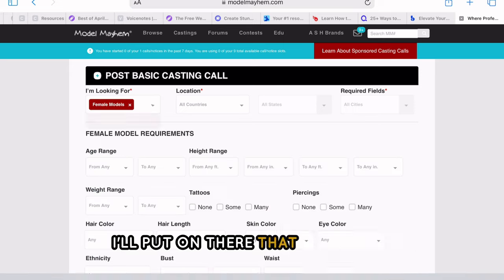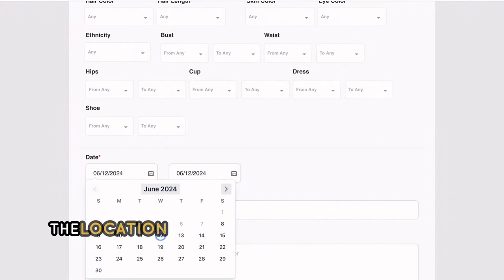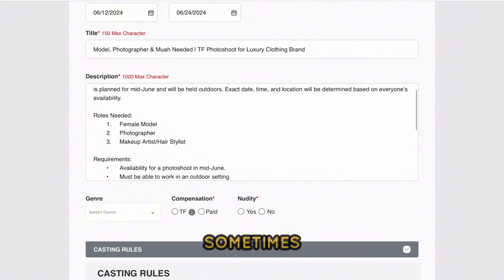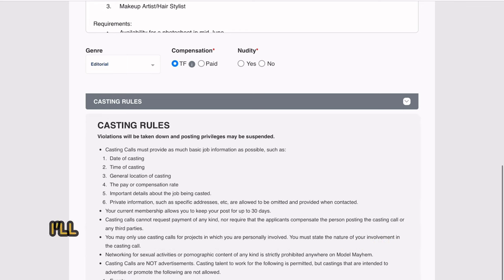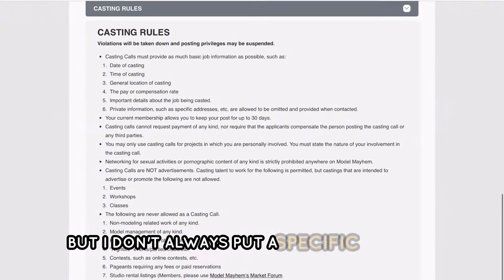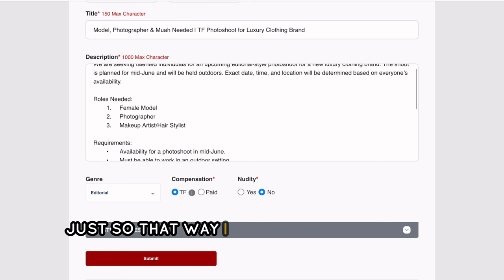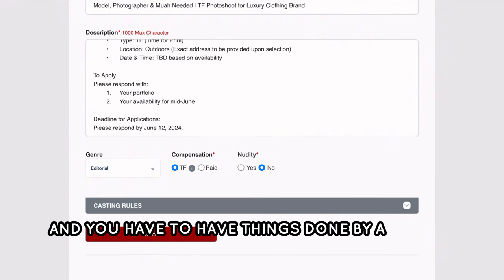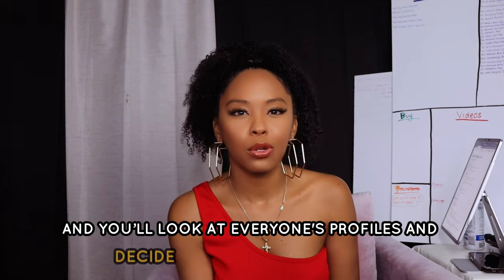Free Professional Photoshoot Hack Exposed For Better Photos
☀️🔥How To Plan A Professional Photoshoot For Free | Day 9 of Heatwave Hustle: The Ultimate Summer Success Bootcamp with Iconic Fashion Figure!

Dreaming of a professional photoshoot but working on a tight budget? In Day 9 of Heatwave Hustle, I’m walking you through how to plan a photoshoot for FREE. Learn how to assemble a talented team of photographers and models as well as makeup artist willing to work for free, and get tips to ensure your photoshoot is a success!

Day 9: How to Plan a Photoshoot For FREE - Step-by-Step Guide

In today's video, you'll learn:
1. Step-by-Step Planning: Detailed guidance on planning your photoshoot for FREE from start to finish.
2. Assembling a Team: Tips on how to find and recruit photographers and models who will work for free.
3. Location Scouting: How to choose the perfect location without spending a dime.
4. Essential Tips for Success: Proven strategies to ensure your photoshoot runs smoothly and produces stunning results.
5. Creating a Professional Environment: How to maintain professionalism and make the most of your team’s talents.

* Cost-Effective Solutions: Perfect for entrepreneurs and creatives on a budget.
* Practical Advice: Get actionable tips that you can implement immediately.
* Professional Results: Learn how to achieve high-quality photos without breaking the bank.

🤑🤑 Ready to hustle? Start your summer with a sizzle and hustle your way to success!

* Share your progress with HeatwaveHustle

👉 Have questions? Drop them in the comments below, and we'll answer them in our upcoming videos!

Get ready to hustle and make this summer your season for success. Let's do this together!

Time Stamps:

00:00 - How to Plan a Photoshoot For Free - Step-by-Step Guide | Heatwave Hustle Day 9

00:57 - Define Your Free Photoshoot Concept

02:02 - Determine The Details of Your Photoshoot For Free

04:01 - Find Your Team of  Free Photographers, Free Models & Free MUAH for Your Photoshoot

06:04 - Online Casting Call Tutorial for a Free Photoshoot

10:59 - How to Find Casting Calls You Can Participate In

11:34 - Preparing the Free Photoshoot

14:37 - Day of the Free Photoshoot

17:51 - After the Free Photoshoot

Iconic Fashion Figure:

ClubHouse - @fashionicon

Amazon Store: